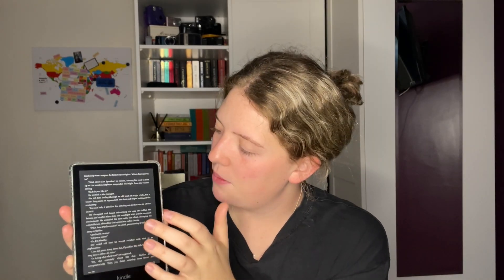unlocking my kindle's ULTIMATE POWER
Today we are back and the kindle has reemerged wooooohoo! I am finally unlocking my kindle's FULL potential! I cannot believe how many things I didn't know my Kindle could do! I really want to start using my kindle more to read alongside my physical books and I felt that understanding it better would be a huge help. I hope some of these tips and tricks were helpful for you too and we will definitely have more content coming on the Kindle! Kindle readers always seem to have it figured out, usually with their stand and clickers for an easy and comfortable experience... maybe I'll have to try it one day... what do we think? Thanks for coming along on the ride again today, see you soon :)

Do you use a kindle?
Do you prefer the kindle or physical copies?
What are you reading at the moment?

I hope you have an amazing day! Big love!

Alice x

ALSO if you're interested I have a TikTok account so go and check it out if you wanna random extra content!